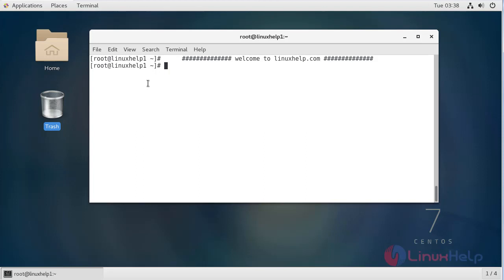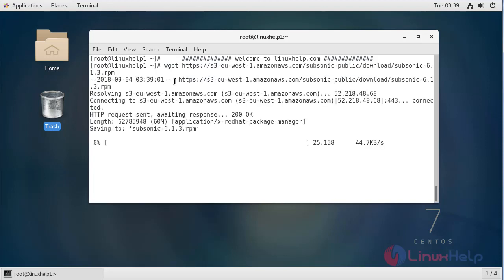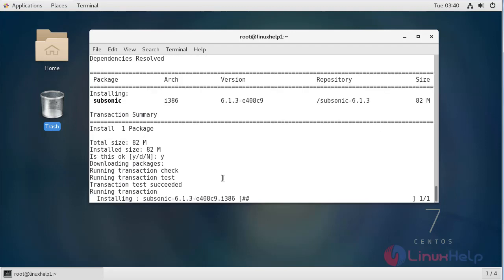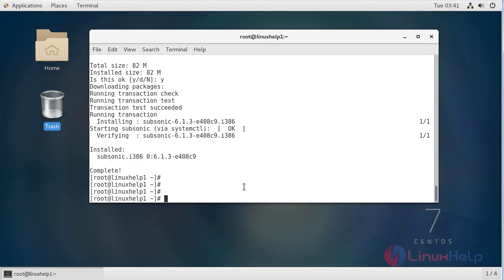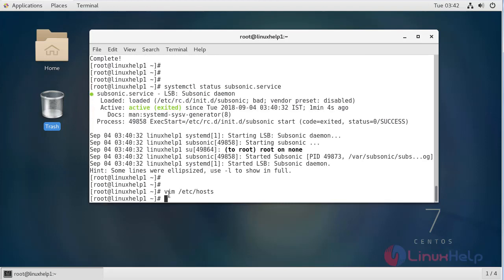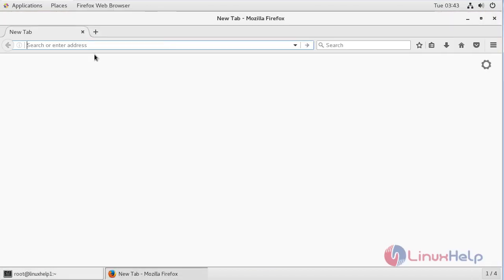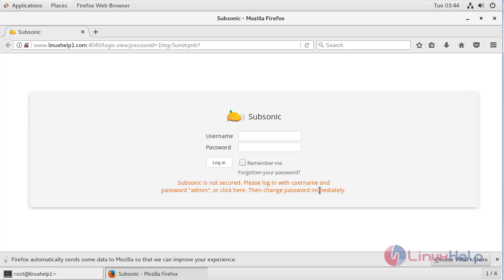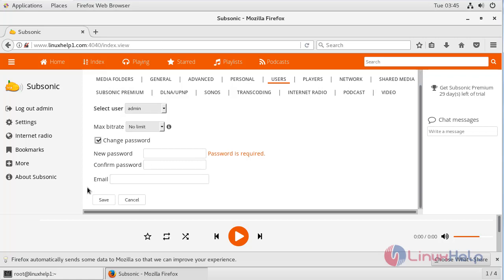How to install Subsonic on CentOS 7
This video covers the method to install Subsonic on CentOS 7. Subsonic is a media server for Streaming Media files over Network. It is a web-based music streamer, podcast receiver, and jukebox that is used to enjoy music from anywhere.